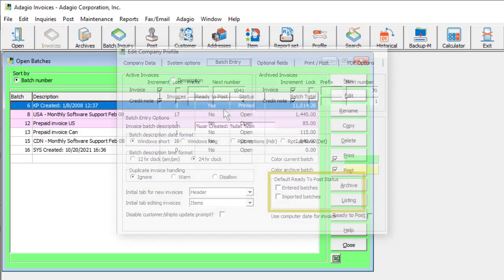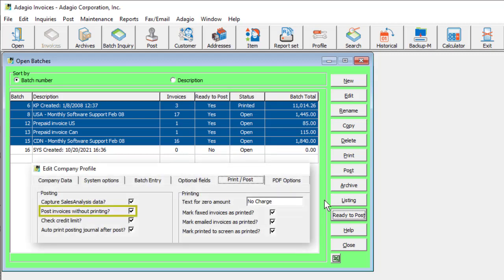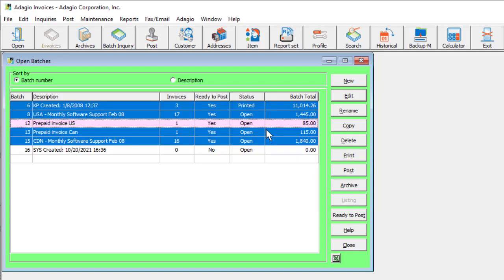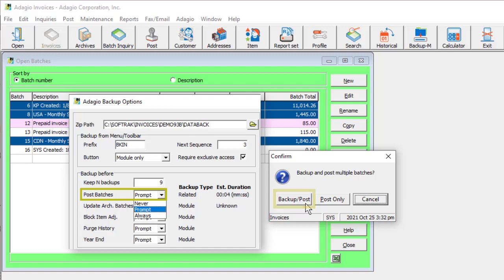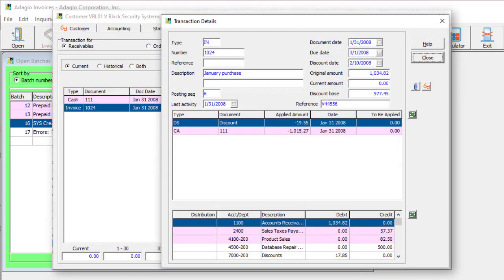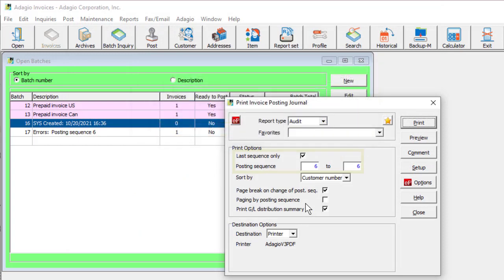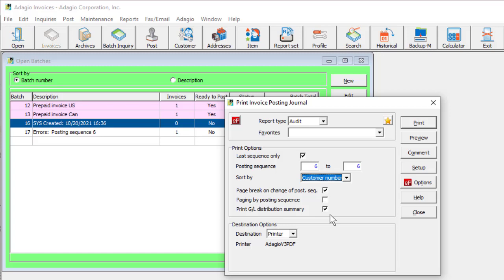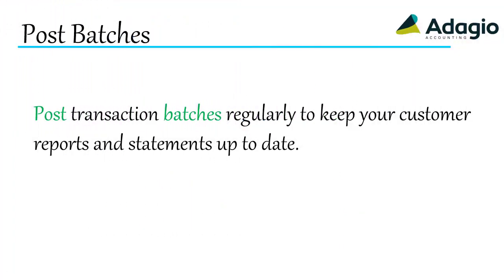Adagio Invoices - Post Batches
Posting is the process when transactions and amounts are saved to customer balances.